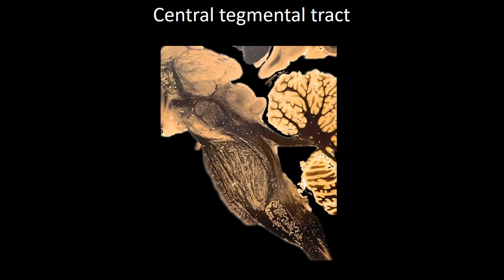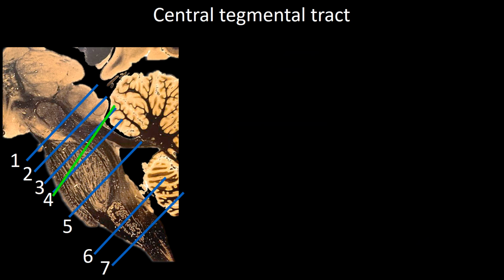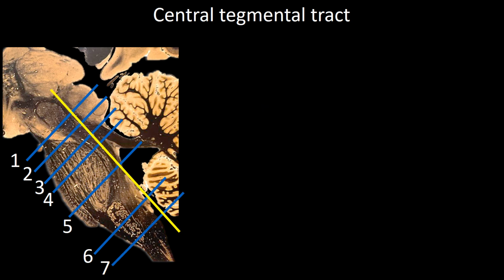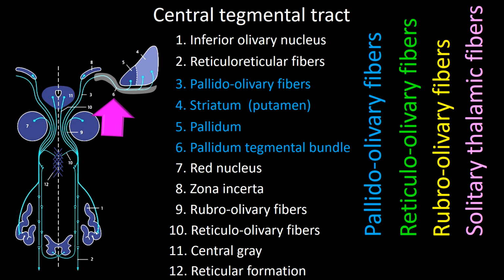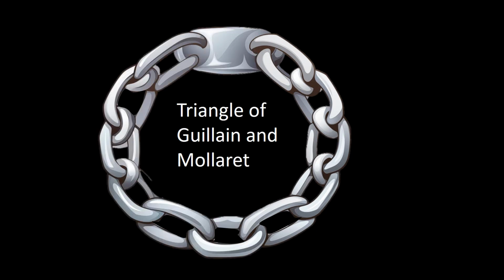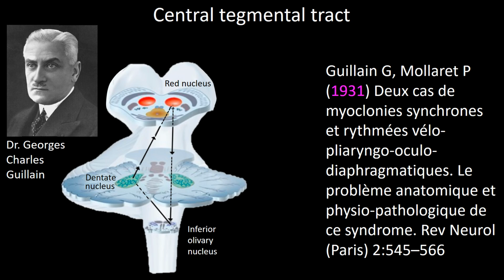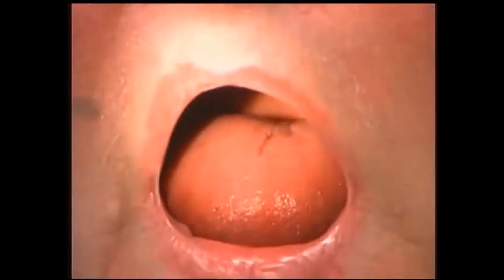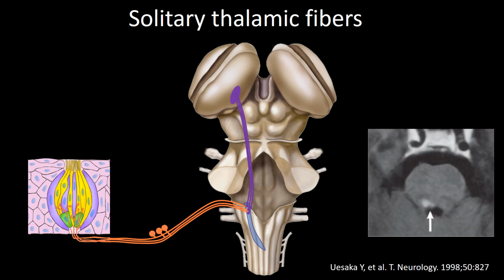Central Tegmental Tract 2025